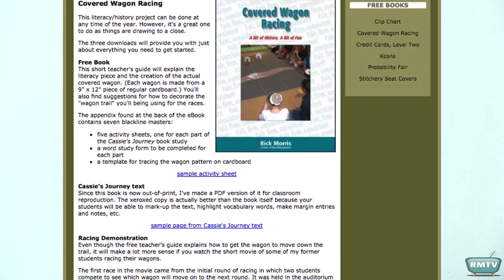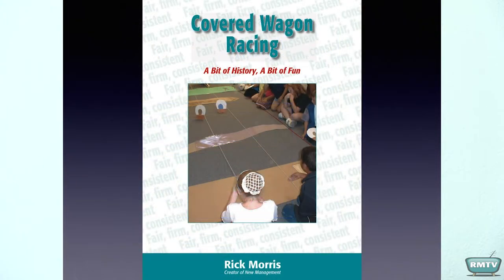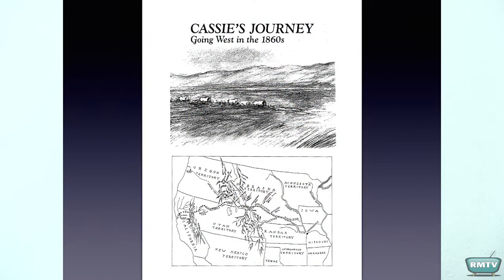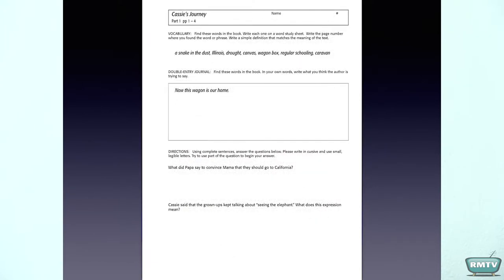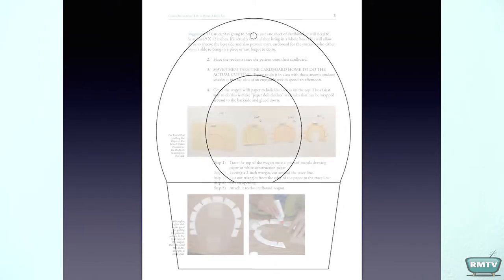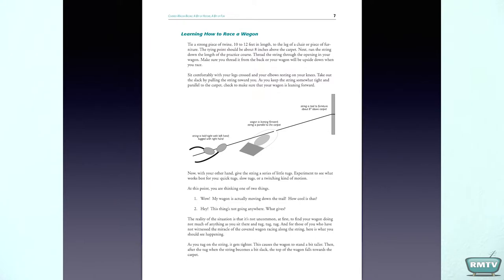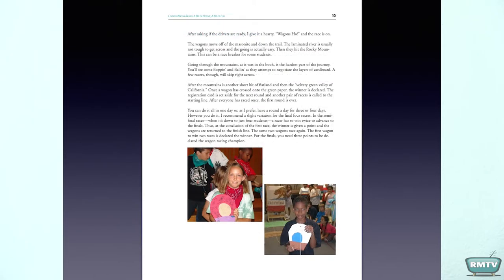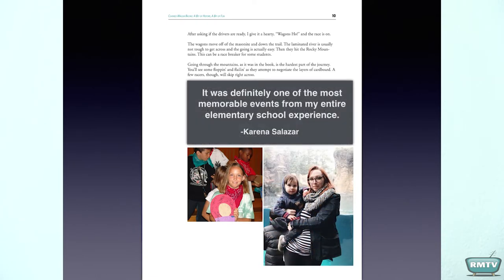Rick Morris - Tools and Toys - Episode 14 - Covered Wagon Racing